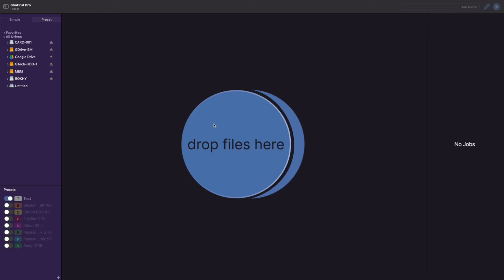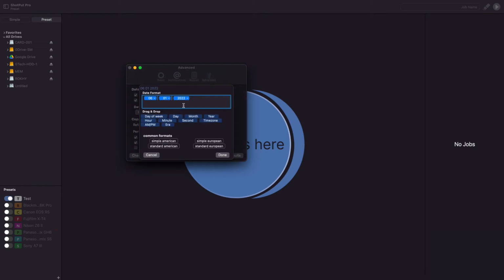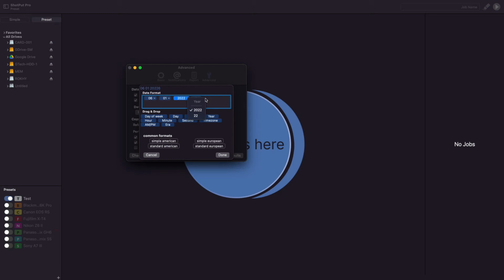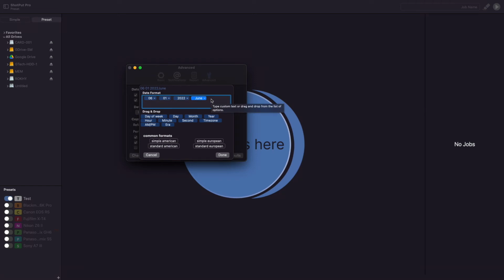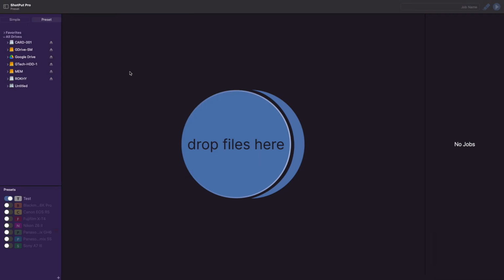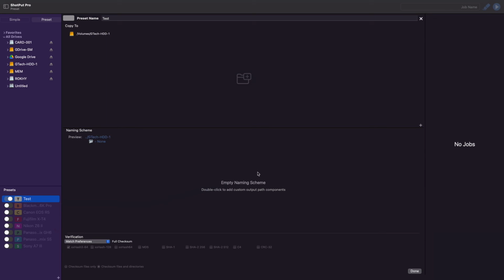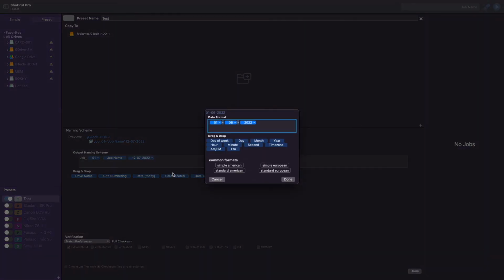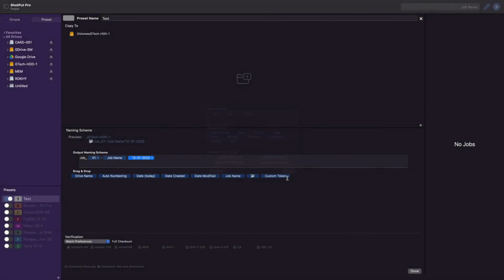Date Formatting - ShotPut Pro Tutorials (macOS 2023)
In this video, we went into detail about date formatting. Hopefully this video gave you the insight you needed, and if you have any more questions, check out the other videos about ShotPut Pro® on our YouTube channel.